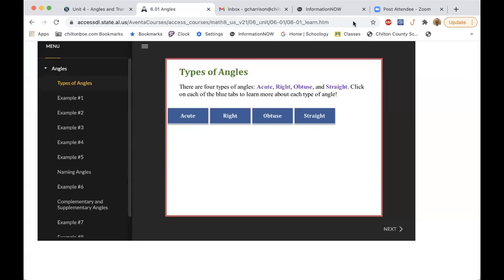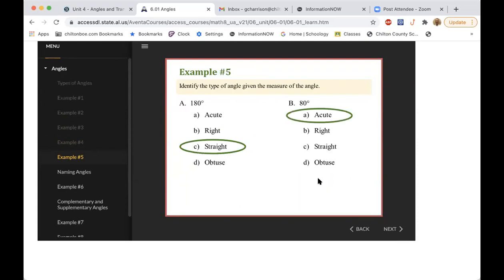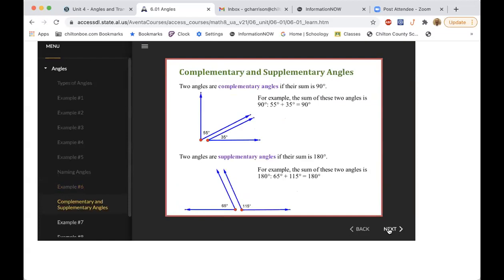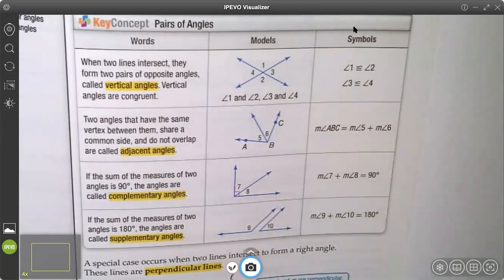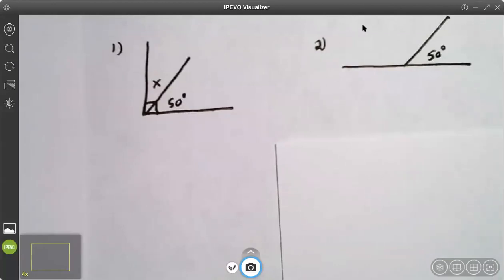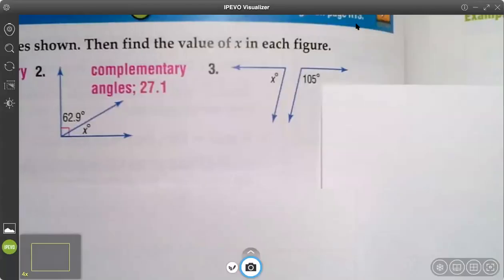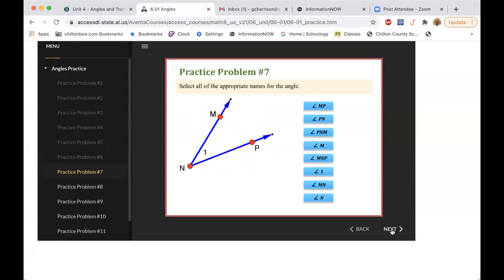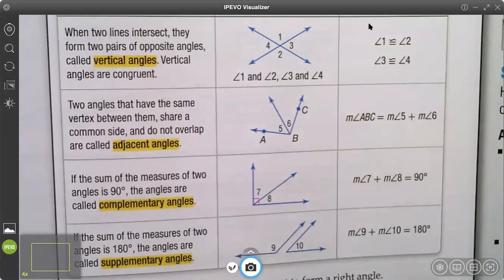Intro to Angles - Pre-Algebra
This video teaches about: acute, obtuse, right, straight, vertical, complementary, and supplementary angles.